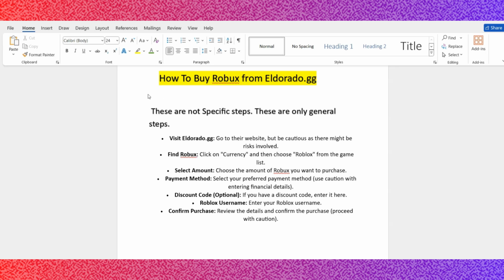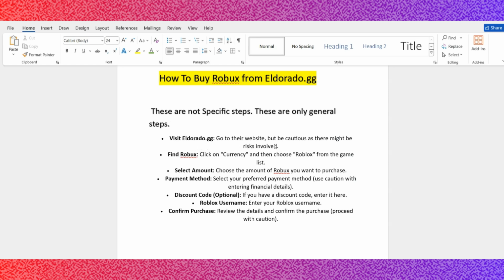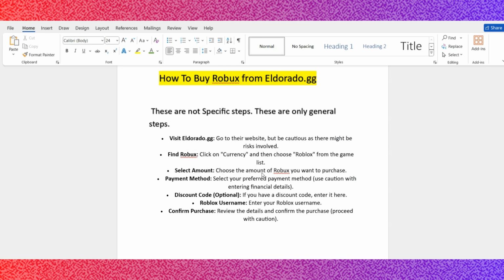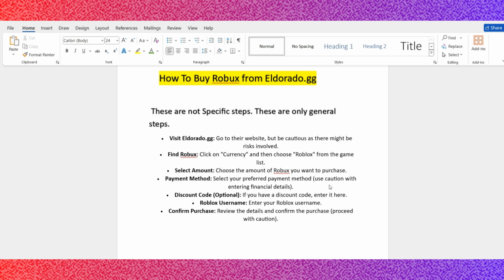How To Buy Robux From Eldorado.gg - Easy Guide (2024)